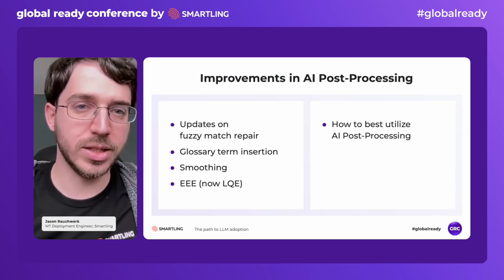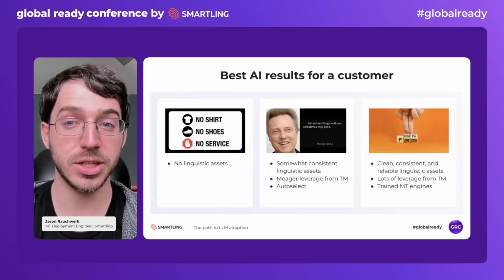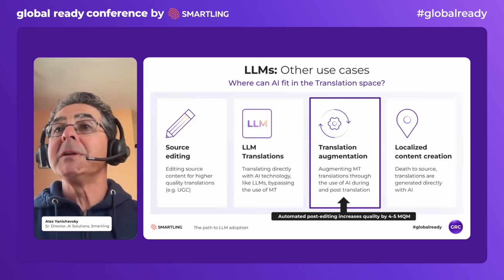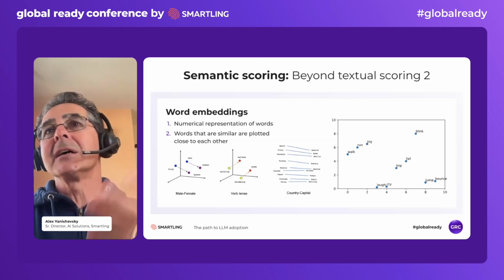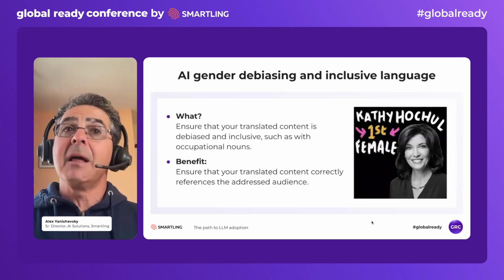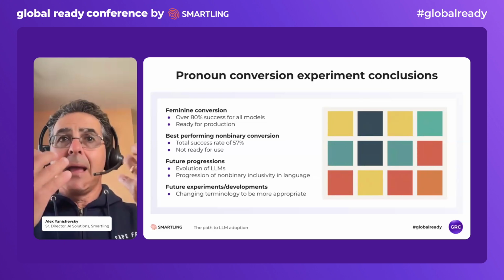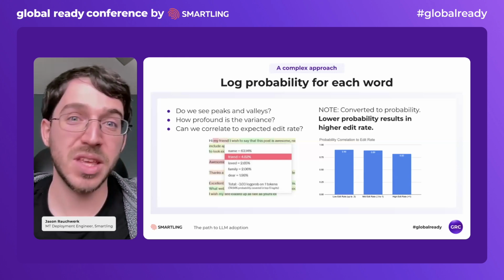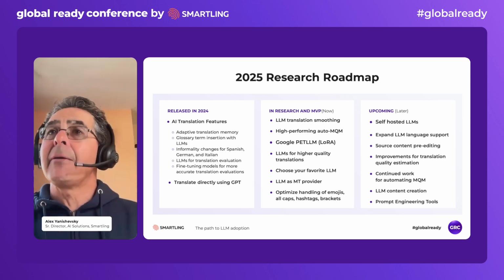The path to LLM adoption: Key use cases, benchmarks, and trust-building strategies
In this session, Smartling’s R&D team explores when and how to transition from machine translation to large language models (LLMs). They cover key use cases, new metrics, and strategies for reducing hallucinations while sharing insights from Smartling’s research roadmap.